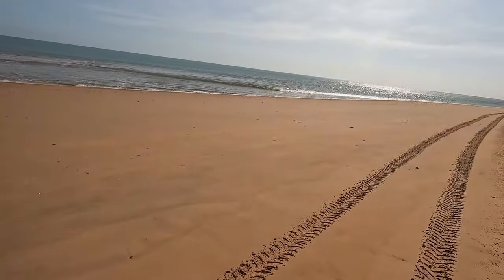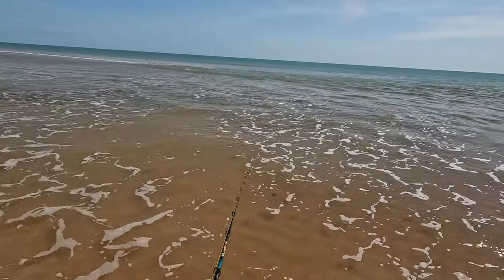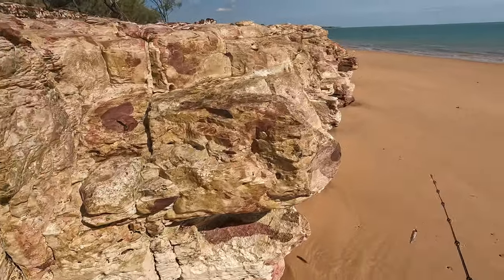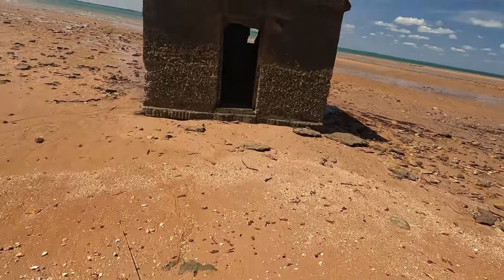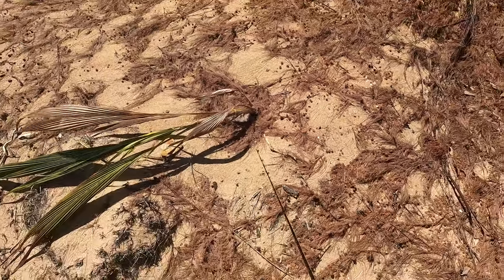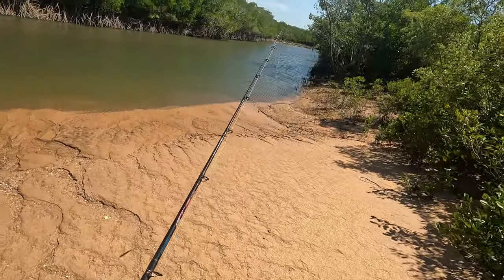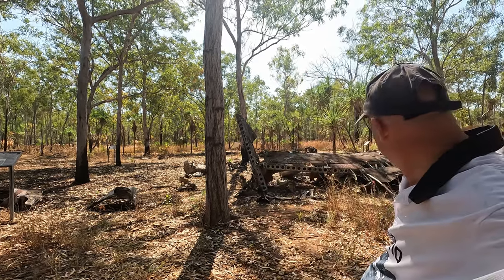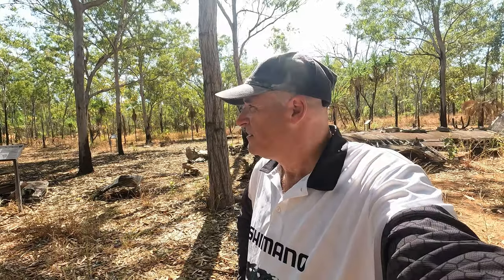Land-based fishing near Darwin.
Fishing and exploring an old WW2 crash site near Darwin NT. This particular crash site was an American B24 Liberator bomber that killed all six American airmen in January 1945 after a practice bombing run, just months prior to the end of WW2. They were originally buried at the Adelaide River War Cemetery, then sometime later they were exhumed and flown back to the US for burial.

Lest we forget.